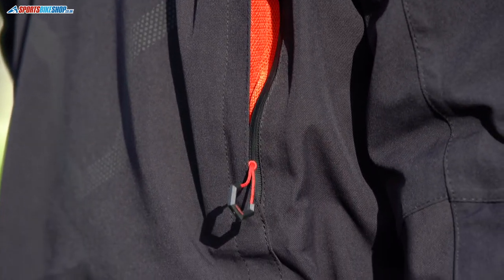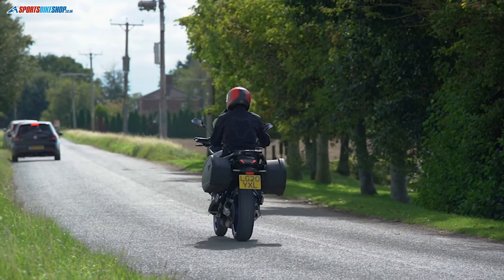Wolf Fortitude CE textile motorcycle jacket review - Sportsbikeshop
After dabbling with the custom bike world, Wolf are back to their traditional heartland - stylish and subtle sporty touring kit. The Fortitude CE jacket is Wolf at their best, complete with a laminated waterproof membrane. Check it out all of the details and see it in action.

Product links
Wolf Fortitude CE textile jacket